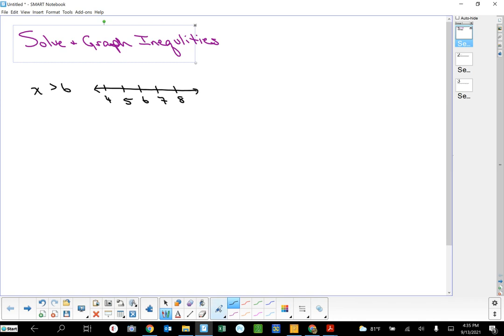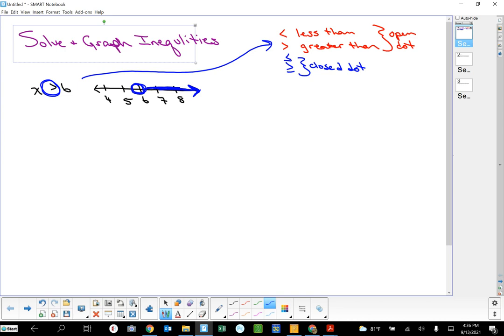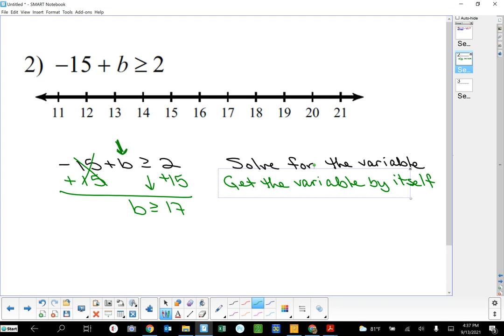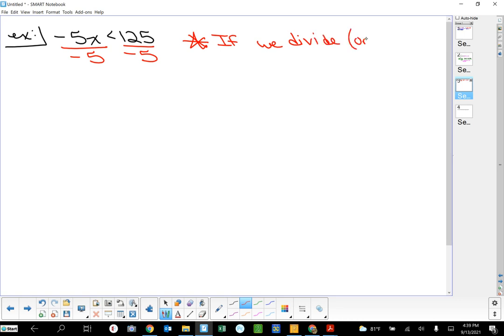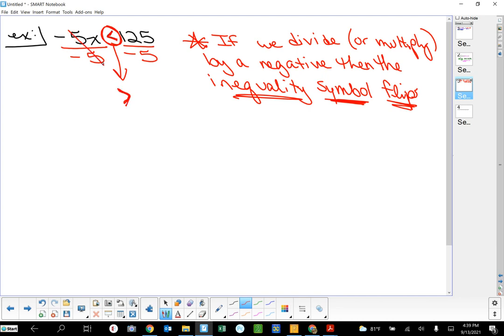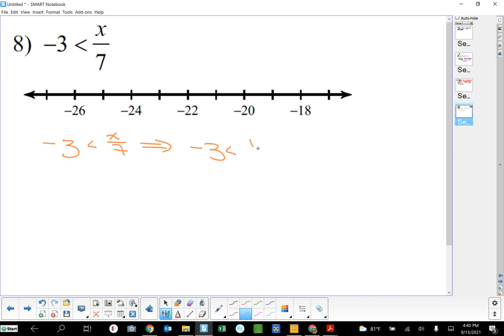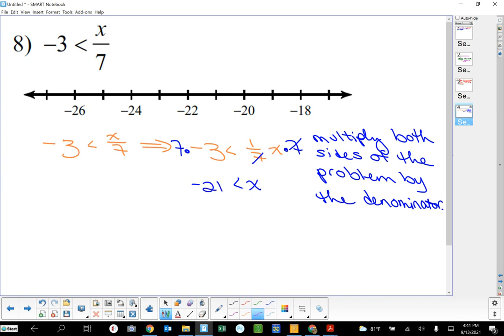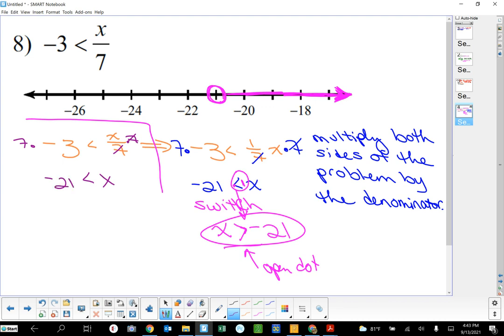Solve & Graph Inequalities - Conceptual Algebra 2